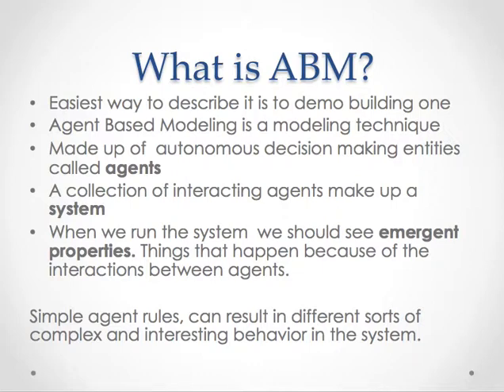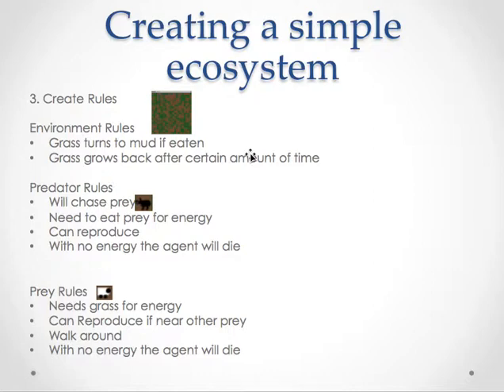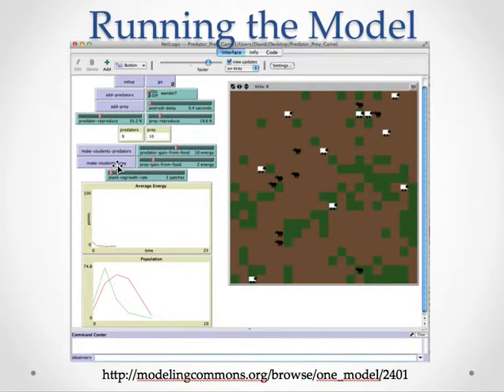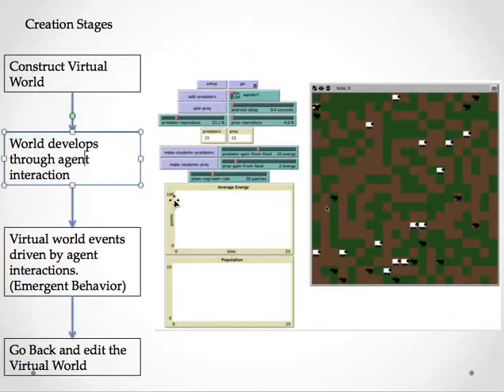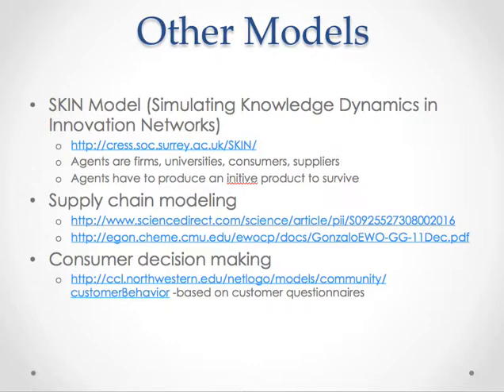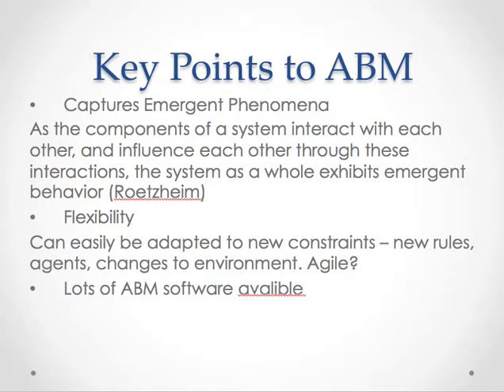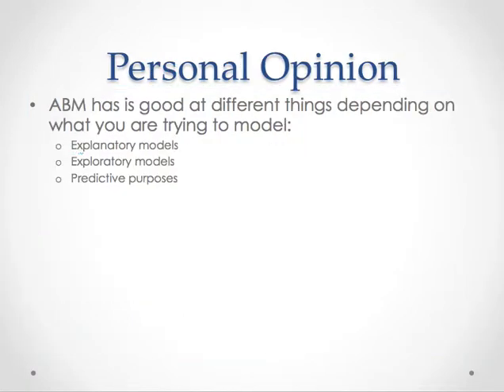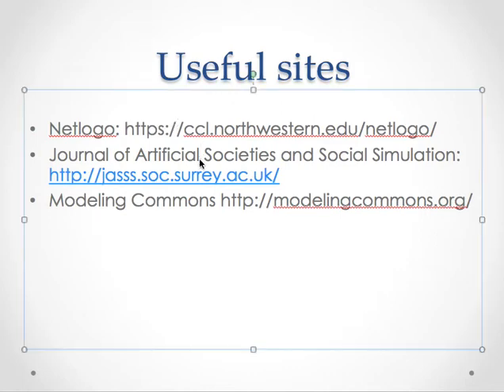What is agent based modeling?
Practicing talk on ABM